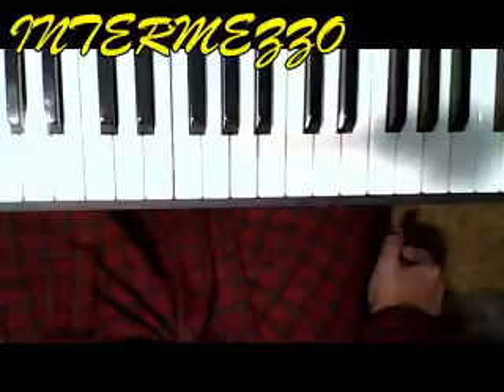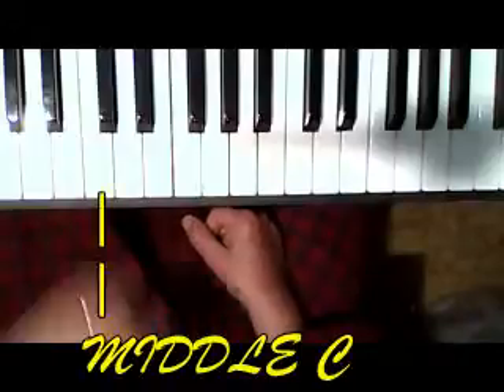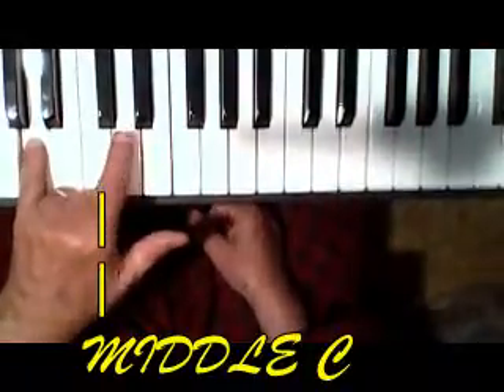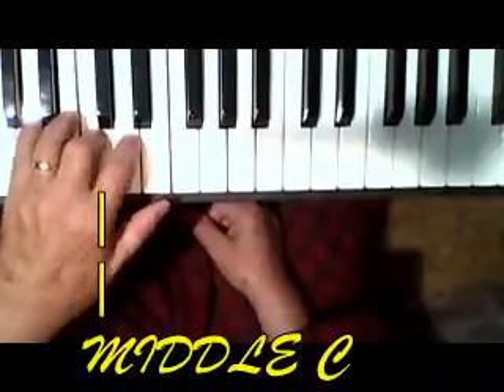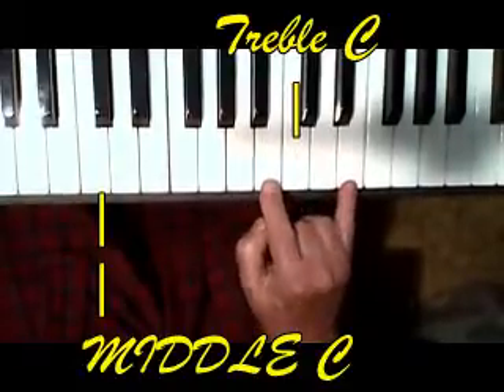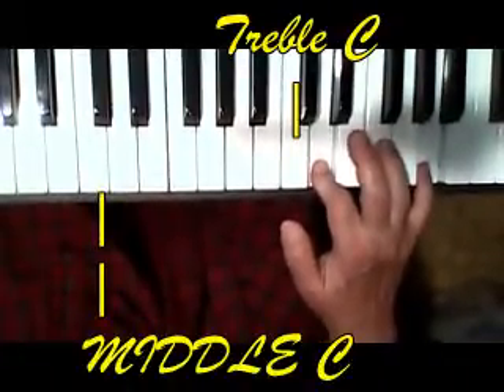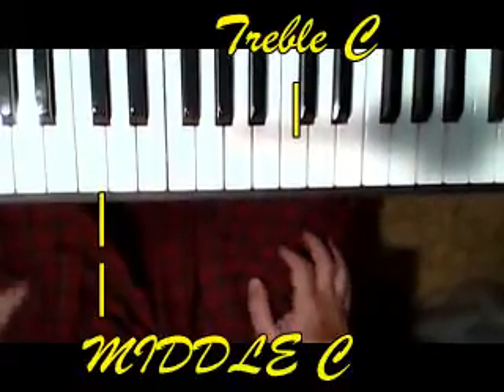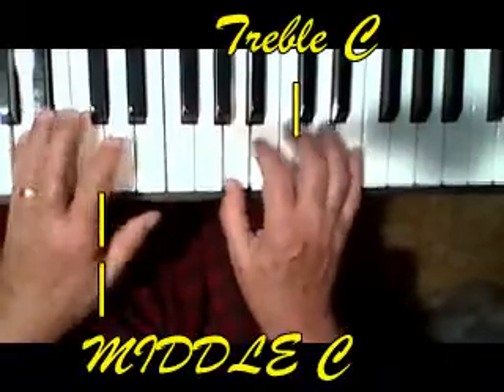ALFRED2&3 PG64a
Description